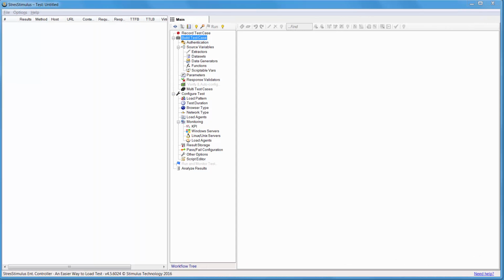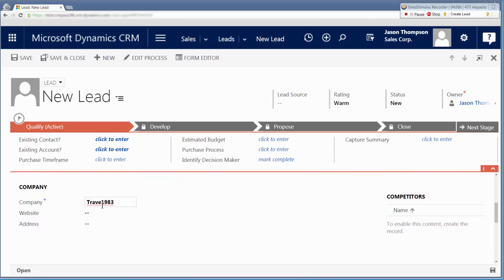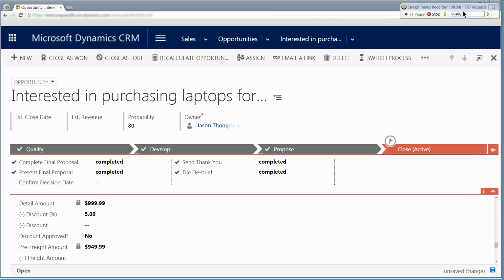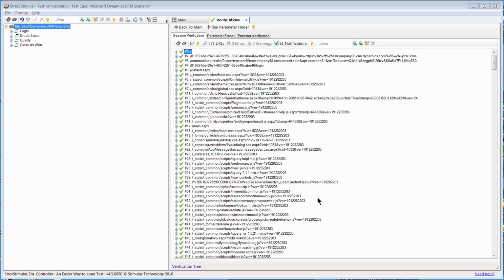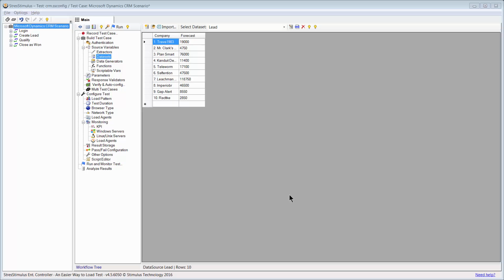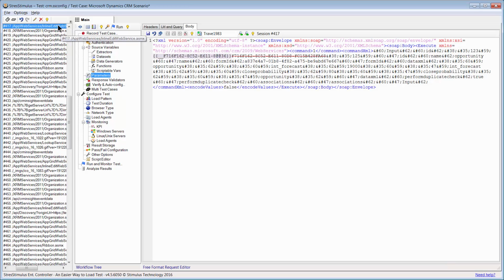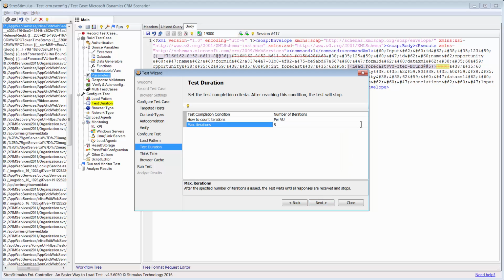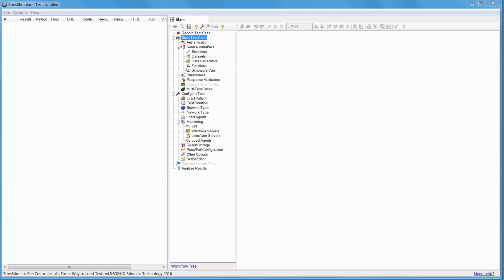Performance Testing Microsoft Dynamics CRM 2015 and 2016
Watch how after recording a Microsoft Dynamics CRM performance testing scenario, no manual script correlation is required. Learn how to use emulated data for realistic Dynamics CRM load testing.